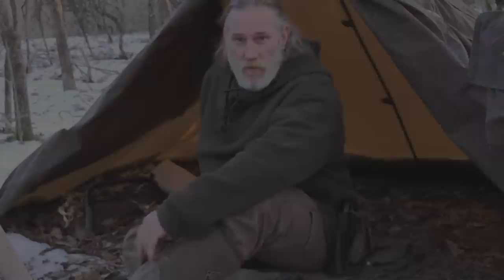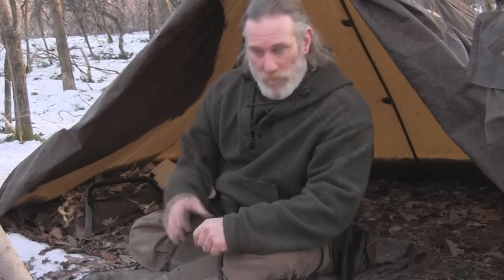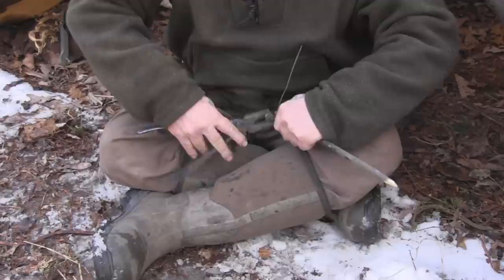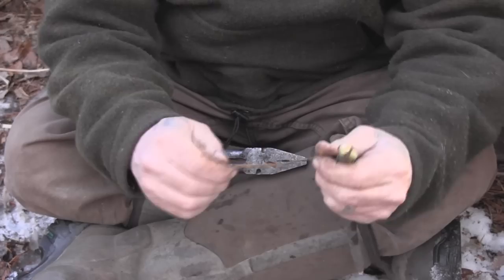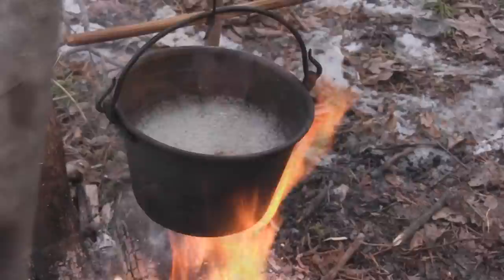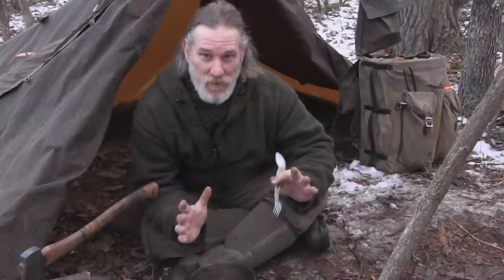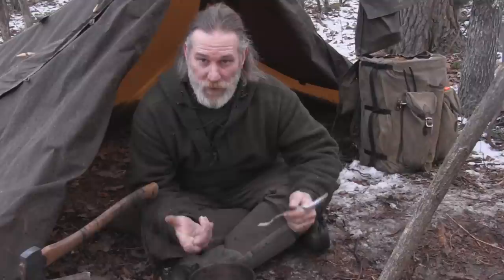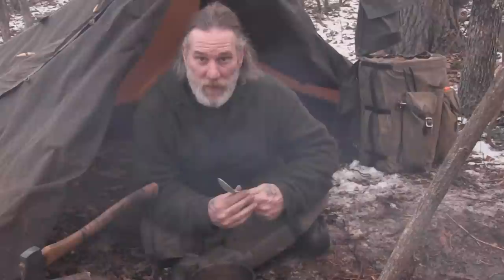Meat Preservation Concerns and Setting Snares